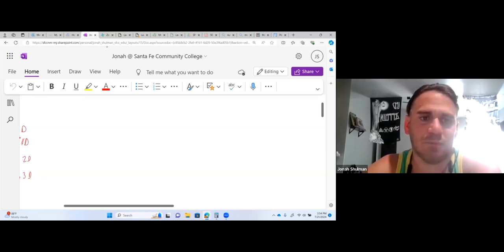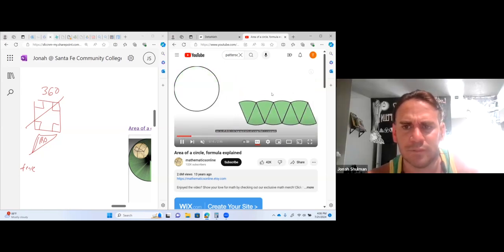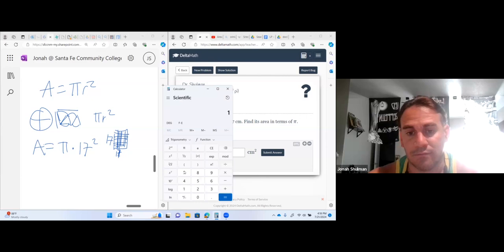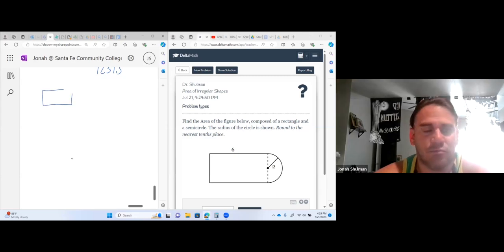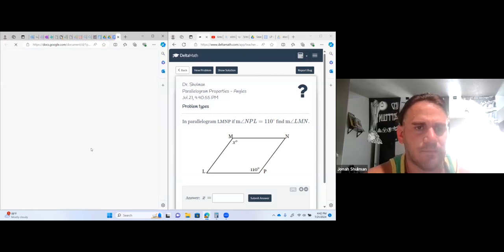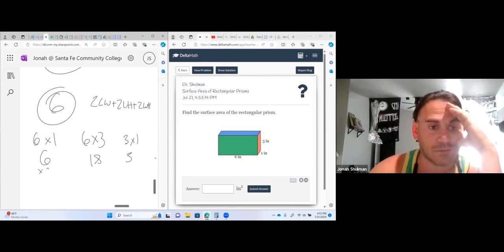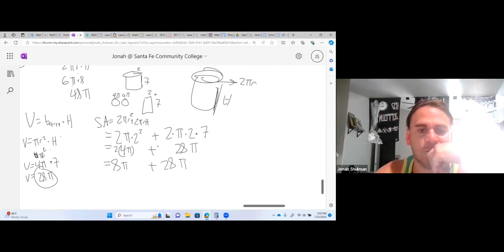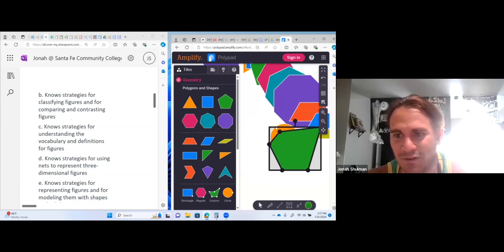Math for Teachers - 6a (Part 2) Geometry